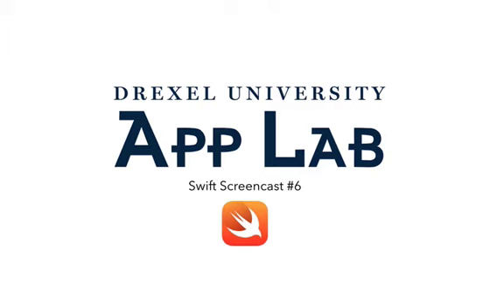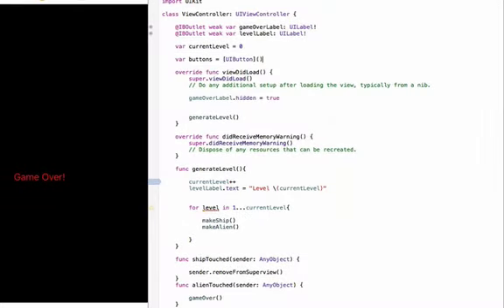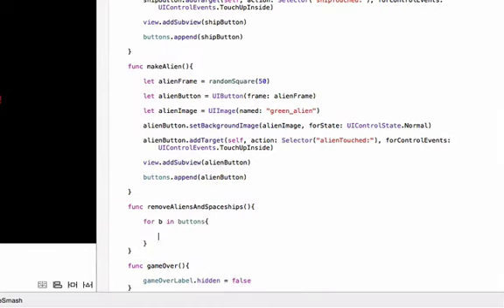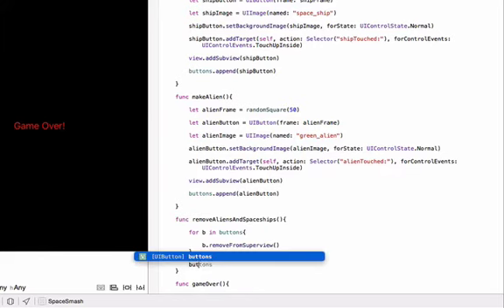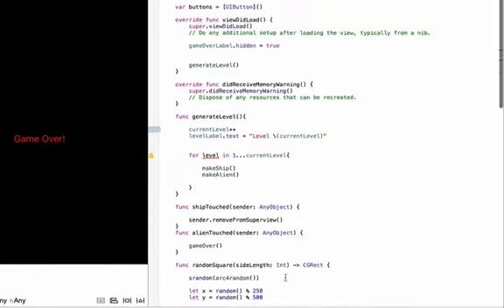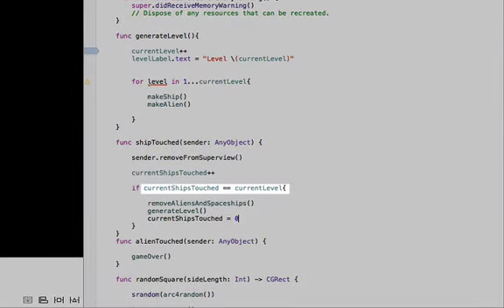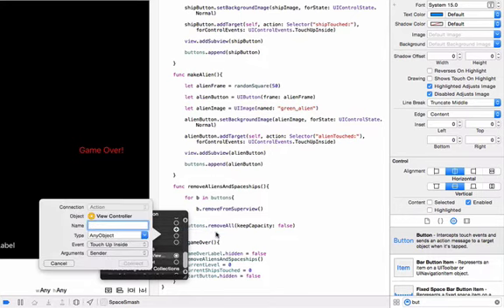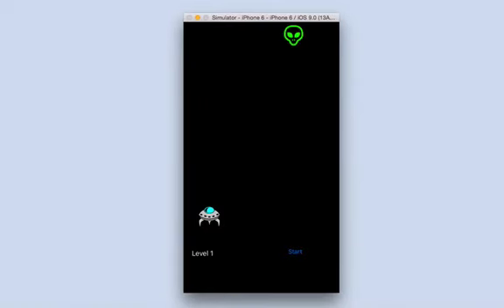Swift 2 & iOS 9 Screencast 6 – SpaceSmash End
This screencast continues work on the project SpaceSmash.